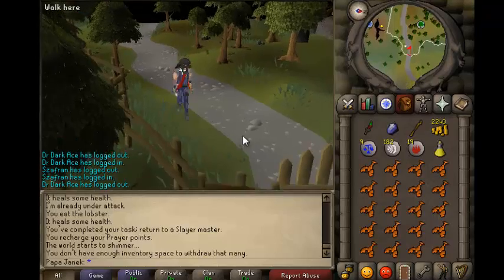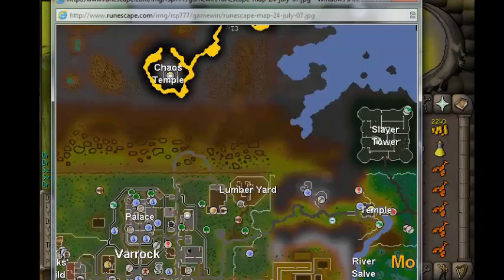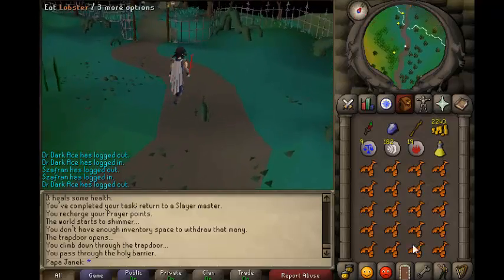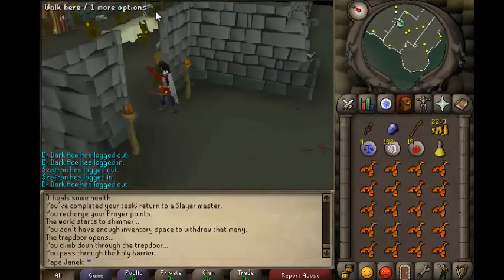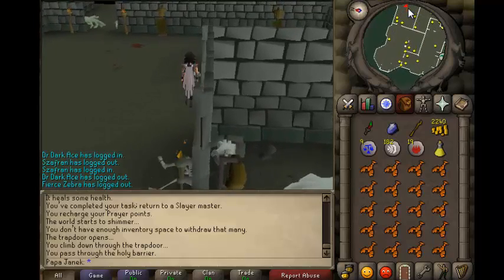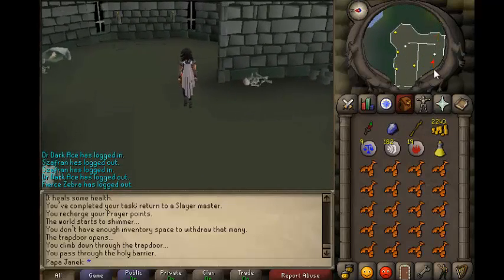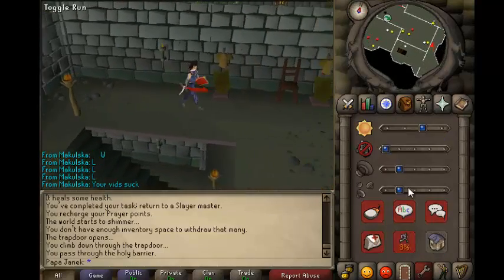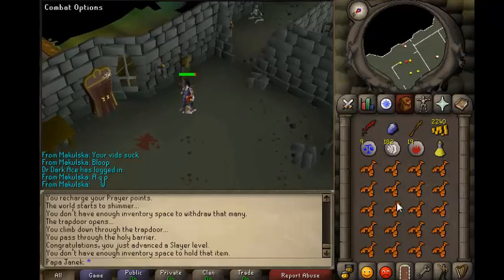Runescape 2007 - How to kill Infernal Mages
Make sure to bring range armour